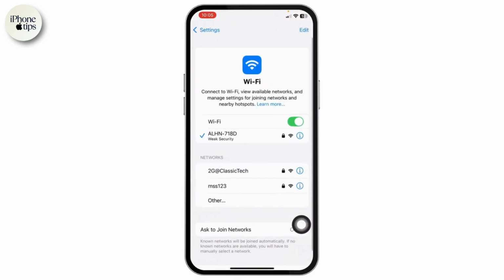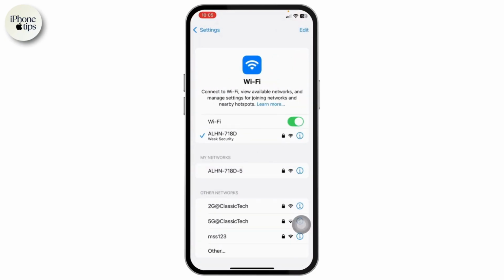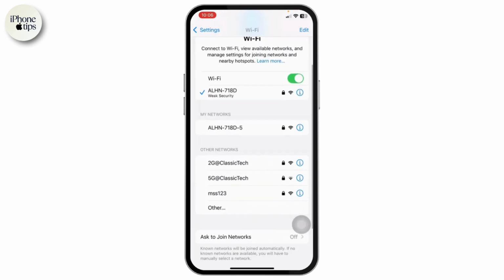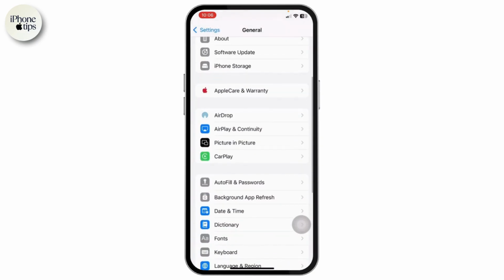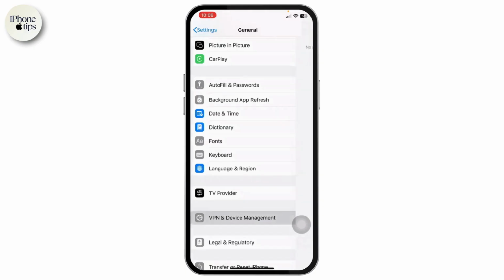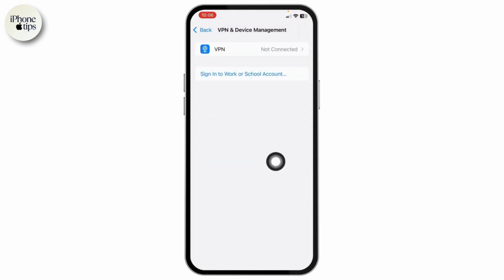How to Fix App Store Cannot Connect on iPhone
In this video you will learn about How to Fix App Store Cannot Connect on iPhone.

How to Fix App Store Cannot Connect on iPhone (2025)!
Having trouble accessing the App Store on your iPhone? This video will guide you through the steps on how to fix the "Cannot Connect to App Store" error on iPhone quickly and easily. Whether you're asking, "Why is my App Store not connecting?" or need help resolving connection issues, this tutorial has you covered. Learn the best troubleshooting methods to restore access and get your App Store working again. Watch now to see how you can fix the App Store connection issue on your iPhone today!

Timestamps:

00:00 How to Fix App Store Cannot Connect on iPhone
00:10 Why Is My App Store Not Connecting?